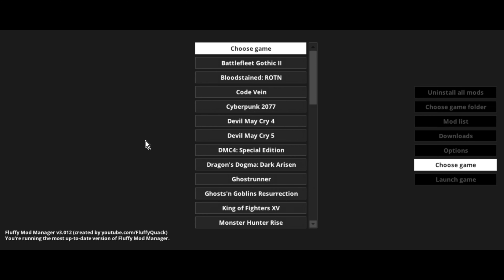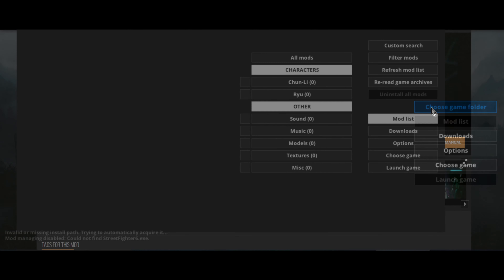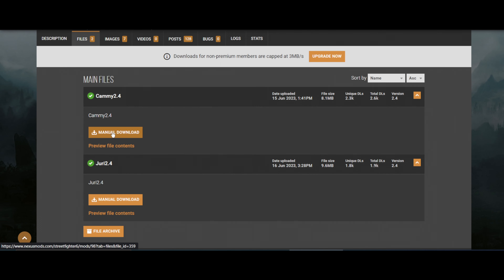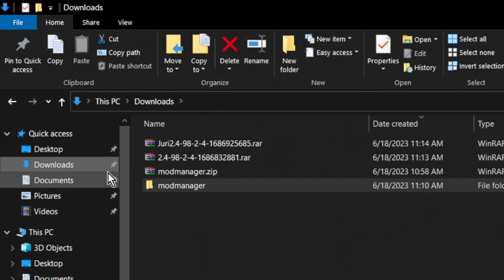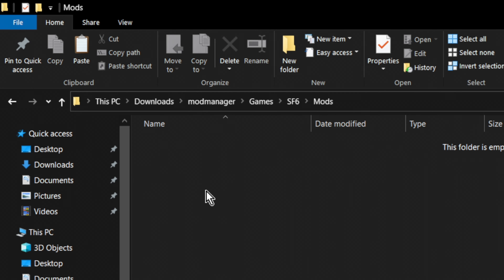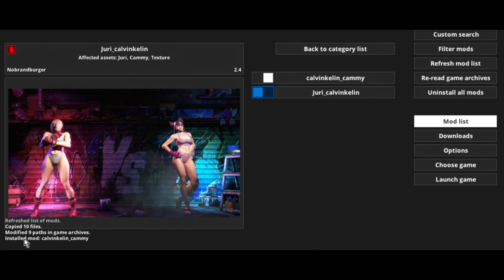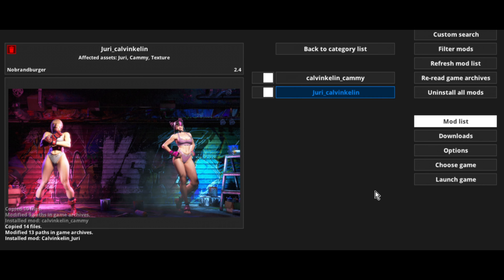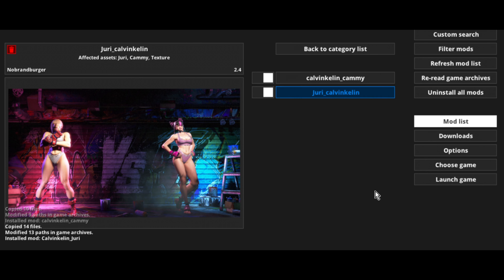Cammy Calvin Klein Mod & Juri Mod Install Guide PC Street Fighter 6